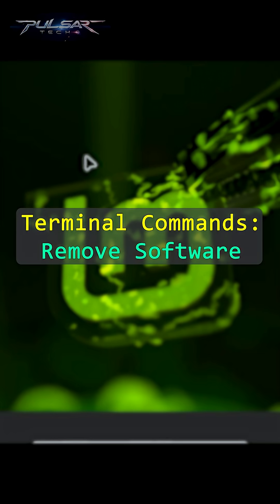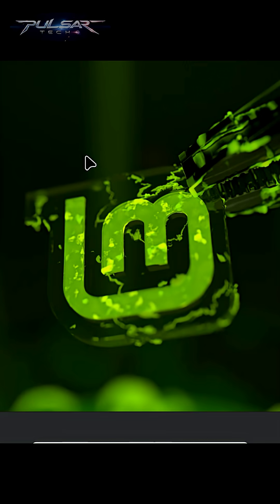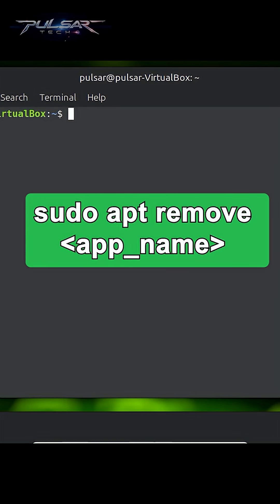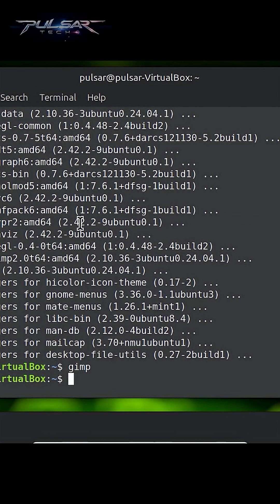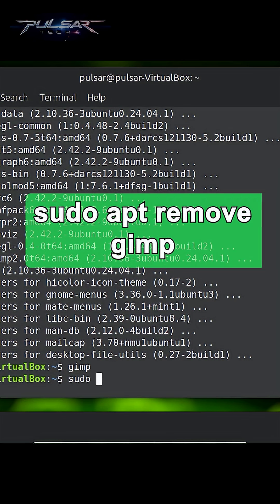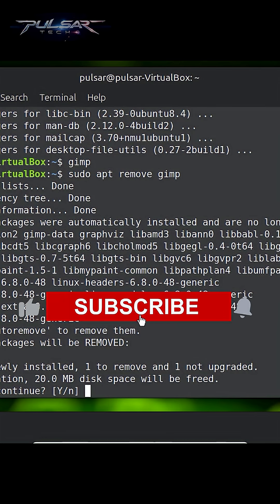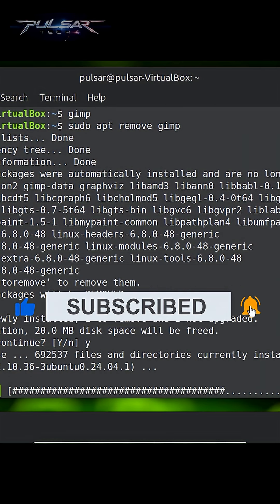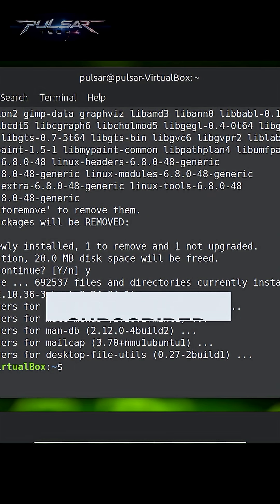Linux Mint Tutorial | Remove Software via Terminal in 60 Seconds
Want to remove software in Linux Mint using the Terminal?
In this quick tutorial, I’ll show you step-by-step how to uninstall apps with the APT package manager — the simplest and fastest way to manage software in Linux Mint.

Whether you’re switching from Windows or just learning Linux, this guide is beginner-friendly, clear, and practical.

💬 Got questions or want us to cover a specific topic next?